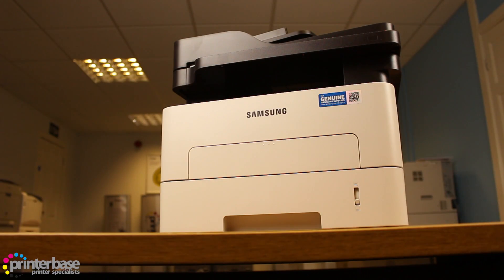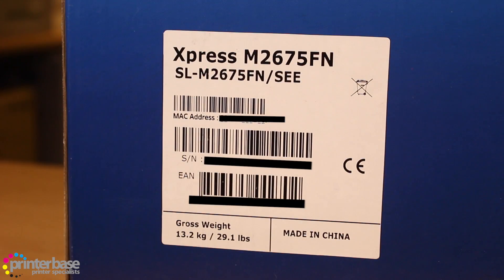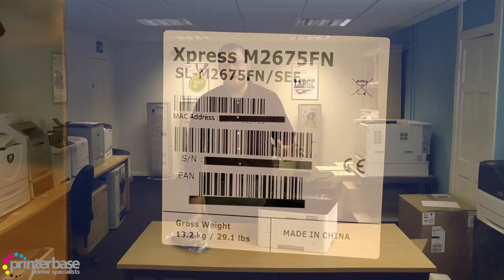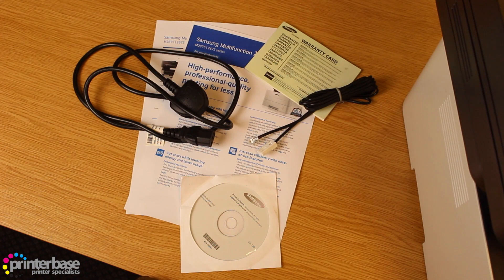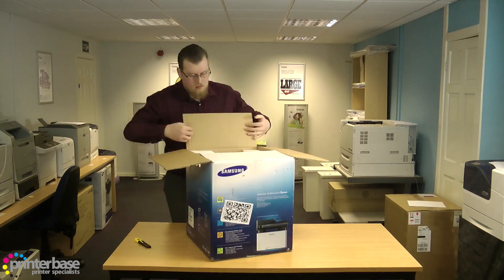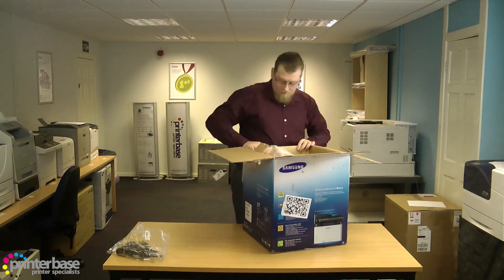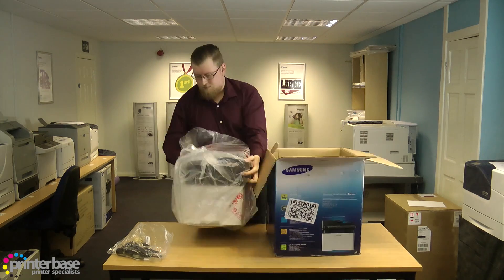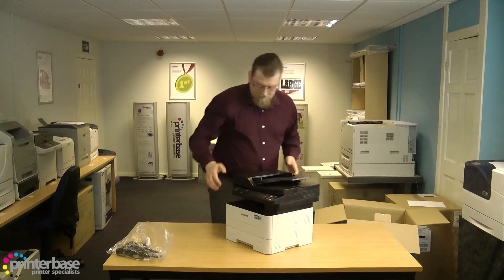Samsung M2675FN Mono Laser MFP Unboxing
In this video, we unbox the Samsung M2675FN Mono Laser Multifunction Printer.

The Samsung M2675FN is a mono laser MFP that is ideal for small-to-medium businesses needing print, copy, scan and fax capabilities on a budget.  Although compact and cost-effective, the Samsung M2675 is a powerful performer that will increase productivity.